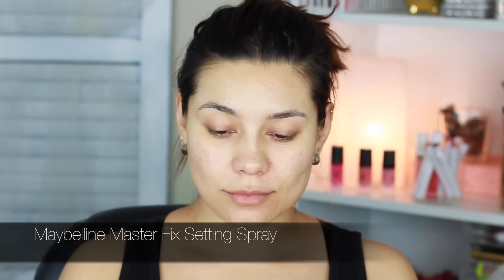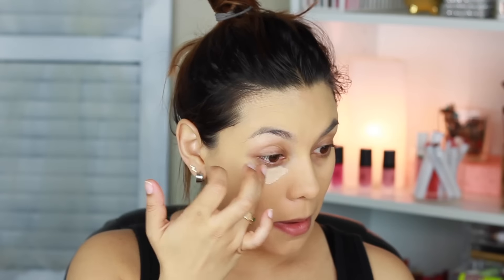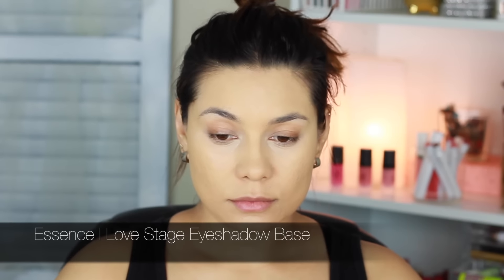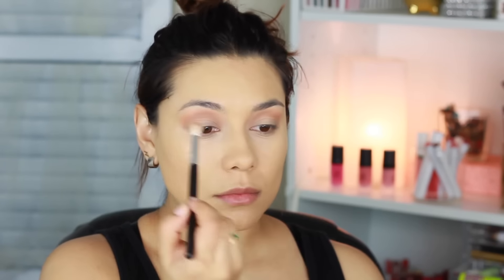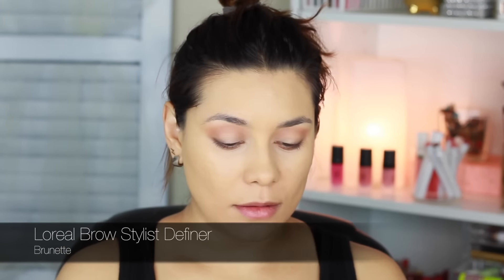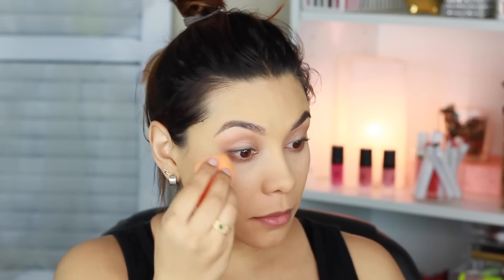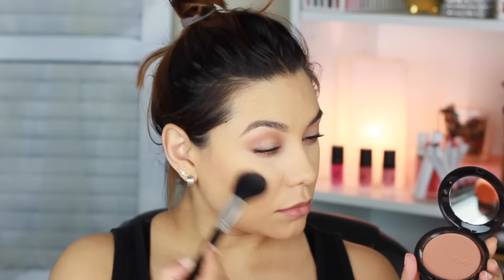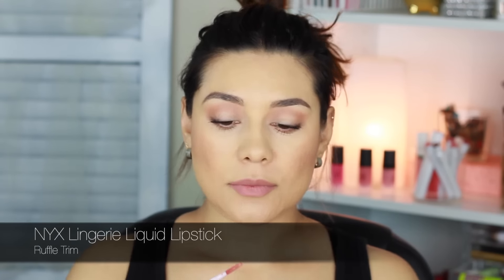Quick and Easy Makeup look for Spring (Drugstore) | Lulubella83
Hi Guys!!

Today I bring you an everyday makeup look perfect for spring. It s easy and quick and I hope you like it as much as I do. I have been wearing it almost everyday for the past week :)

PS: I am using all drugstore products 👍🏼